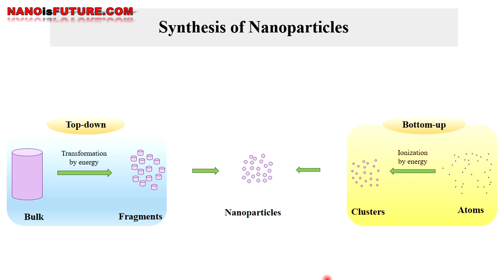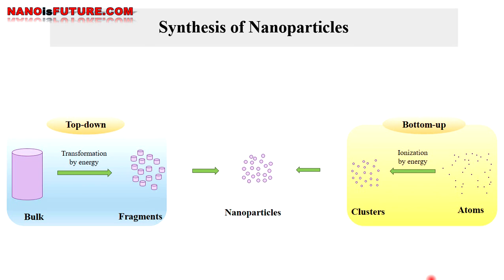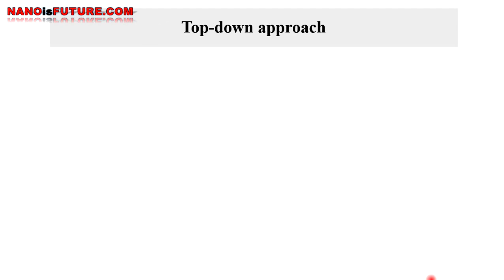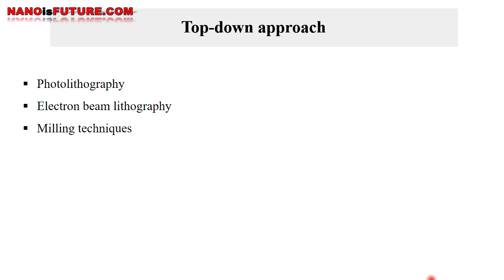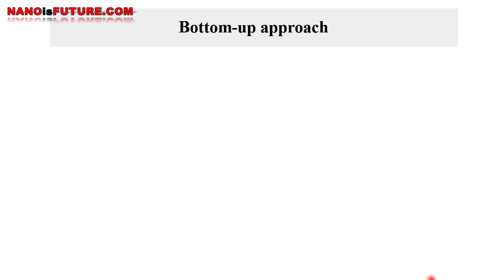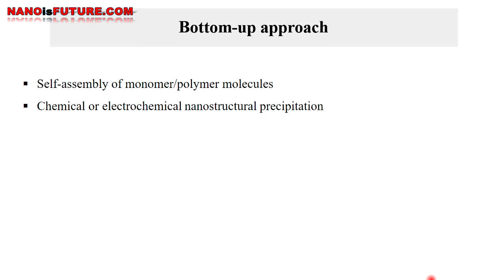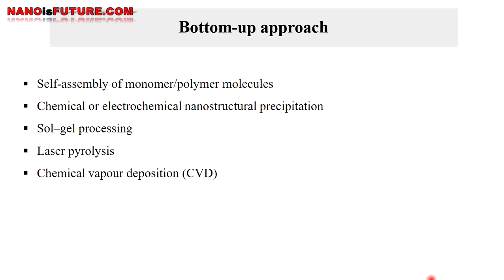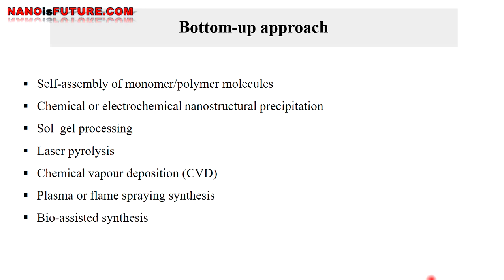Synthesis of Nanoparticles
In this lesson I’ll discuss some of the most common methods that are used for the fabrication of nanomaterials. These methods can be generally subdivided into two groups which are top-down methods and bottom-up methods.
In the top-down methods nanomaterials are derived from a bulk substrate and obtained by progressive removal of material, until a desired nanomaterial is obtained. A simple way to illustrate a top-down method is to think of carving a statue out of a large block of marble.
Bottom-up methods work in the opposite direction: the nanomaterials, such as a nanocoating, is obtained starting from the atomic or molecular precursors and gradually assembling it until the desired structure is formed. This method resembles building with bricks.
In top-down approach, synthesis is initialized with the bulk counterpart that leaches out systematically bit-after-bit leading to the generation of fine NPs. some of the commonly used top-down methods for the production of nanoparticles are including Photolithography, electron beam lithography, milling techniques, anodization, and ion and plasma etching
bottom-up approach involves the coalescence or assembling of atoms and molecules to generate diverse range of NPs. Examples of bottom-up approach include
self-assembly of monomer/polymer molecules,
chemical or electrochemical nanostructural precipitation,
sol–gel processing,
laser pyrolysis,
chemical vapour deposition (CVD),
plasma or flame spraying synthesis
and bio-assisted synthesis
In general, NP synthesis methods can be divided in three groups –
(1) physical methods,
(2) chemical methods,
and (3) bio-assisted methods